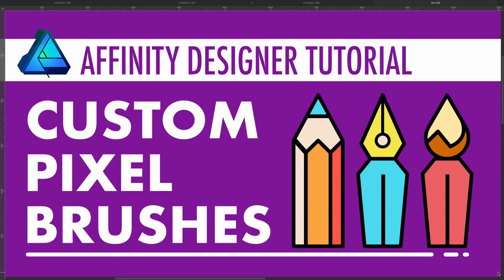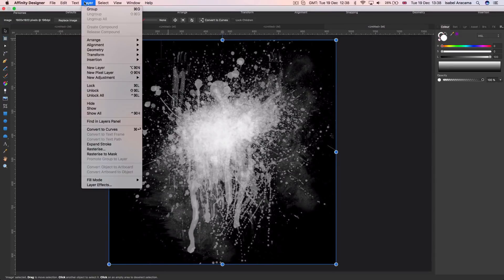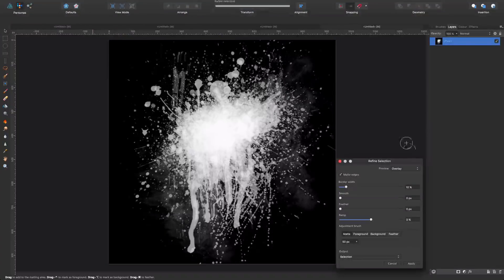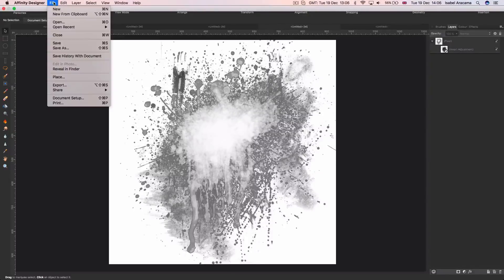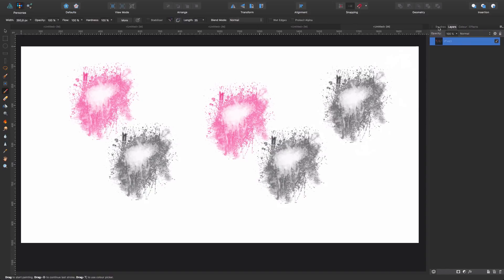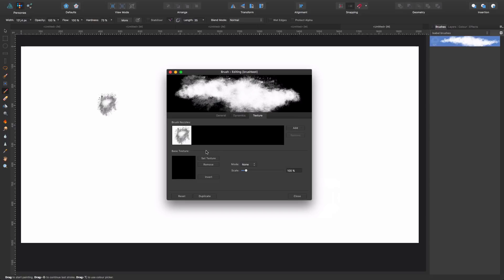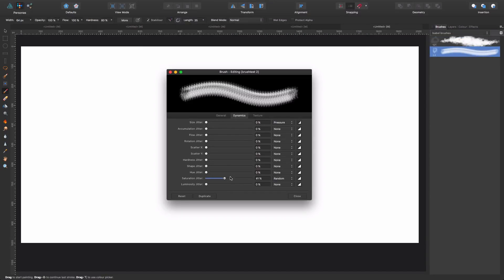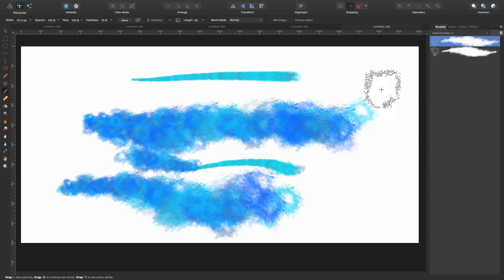Affinity Designer - Custom Pixel Brushes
- Learn how to create, edit and export a bundle of your own pixel brushes.